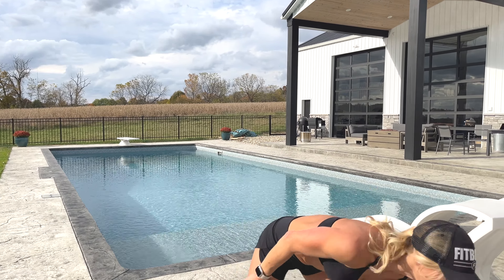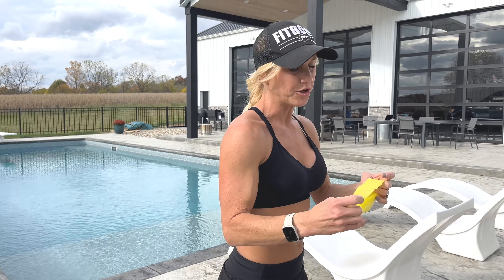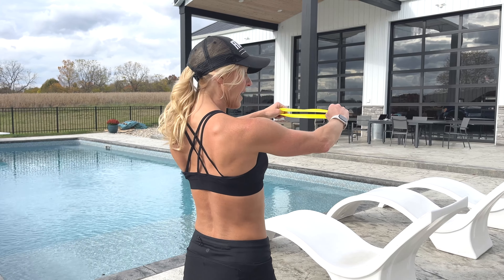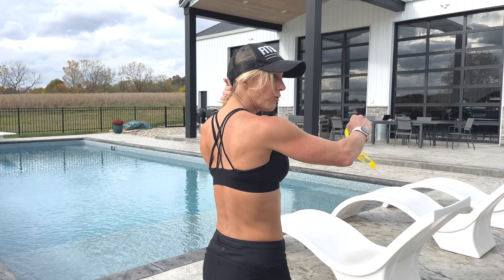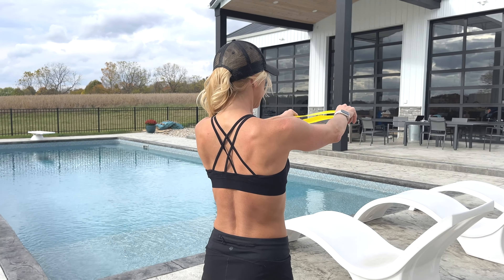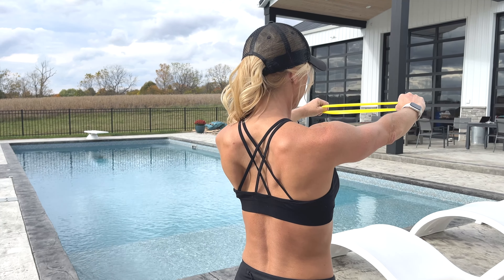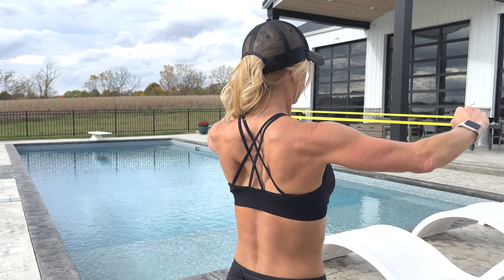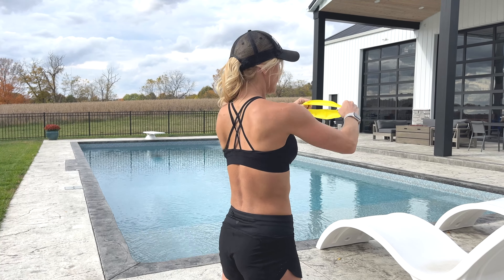Scapular Retraction Exercise and Variations with Bands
Get the down low on How to do the scapular Retraction Exercise, the key to unlocking a strong and resilient upper body!  In this exercise demonstration, I'll walk you through the proper form, benefits, and variations of Scapular Retractions, helping you build a foundation for a powerful and injury-resistant upper body.

By:  IFBB Fitness Pro & Women's Fitness Expert Julie Lohre @fitbodydotcom

Here are five coaching tips directly from Julie to maximize the benefits of Scapular Retractions:

💪 Establish Proper Posture: Begin in a seated or standing position with your back straight and shoulders relaxed. Your arms should be at your sides with elbows slightly bent. This posture is essential for isolating the scapular muscles and ensuring that the movement targets the right areas without engaging the neck or upper traps excessively.

💪 Focus on Scapular Movement: The movement in scapular retractions comes primarily from squeezing your shoulder blades together. Imagine you’re trying to hold a pencil between them. This mental cue helps ensure that the movement is driven by your scapulae retracting rather than your arms doing the work, emphasizing the engagement of the rhomboids and mid-traps.

💪 Maintain Controlled Movements: Execute the retractions with slow, controlled movements. Avoid jerky or rapid actions that can lead to using momentum instead of muscle engagement. This control is crucial for maximizing the activation of the scapular stabilizers and ensuring the effectiveness of the exercise.

💪 Progress with Resistance: Once you're comfortable with the bodyweight version and can perform scapular retractions with good form, consider adding resistance. This can be achieved through resistance bands, cable machines, or even light dumbbells held in front of you. Increasing resistance gradually will help strengthen the scapular muscles and improve posture.

💪 Incorporate a Variety of Angles: To comprehensively strengthen the scapular area and improve shoulder health, vary the angles and methods of your retractions. This can include performing the exercise while lying face down on an incline bench or incorporating different grips and positions if using resistance bands or cable machines. These variations can target the scapular retractors from multiple directions, leading to a more balanced and functional shoulder girdle.

✨ Why Scapular Retractions?  Scapular Retractions are a fundamental movement for enhancing shoulder stability, promoting good posture, and strengthening the muscles surrounding your shoulder blades. Whether you're an athlete, fitness enthusiast, or someone looking to improve their overall well-being, mastering this exercise is a game-changer.

💪 Benefits of the Scapular Retraction Exercise:
Improved posture
Increased shoulder stability
Reduced risk of shoulder injuries
Enhanced upper body strength
Better mind-muscle connection

🔄 Variations:
Explore different Scapular Retraction variations to keep your workouts dynamic and engaging. Whether you're a beginner or advanced, there's a variation suited for you.

Let's empower each other to reach our fitness goals!

00:00 Introduction
00:32 Exercise Demonstration
01:38 Banded Scapular Retraction Exercise
02:16 Final Points & Watch Outs